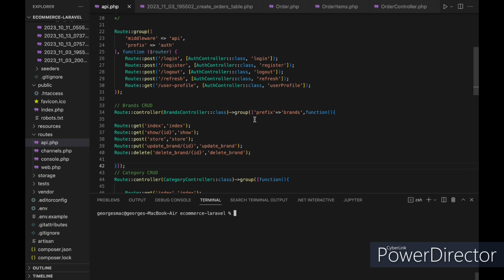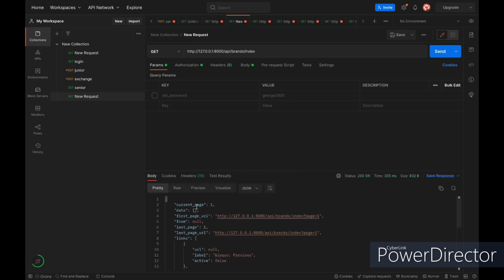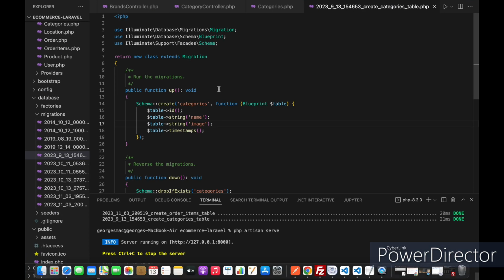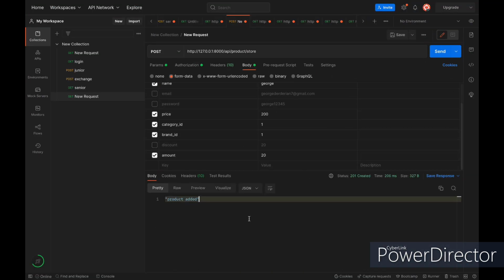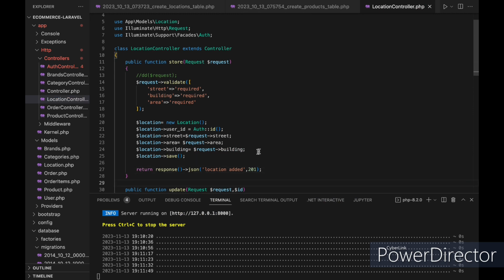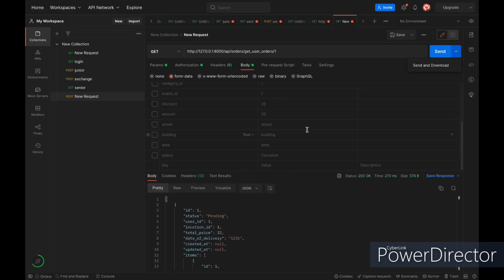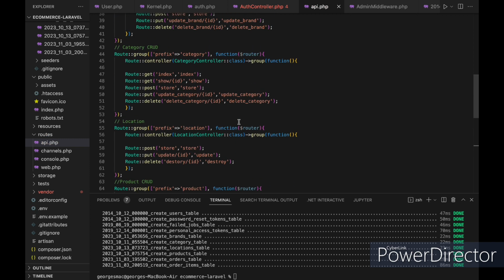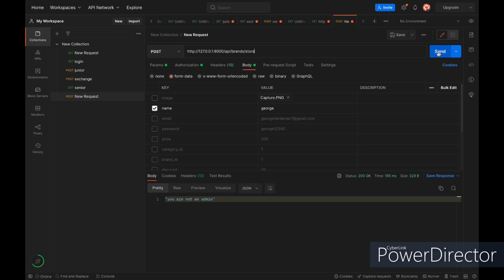Laravel 10 Ecommerce API project from scratch Final episode || Cleaning up and testing everything.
In this video we added the middleware and we tested the whole project